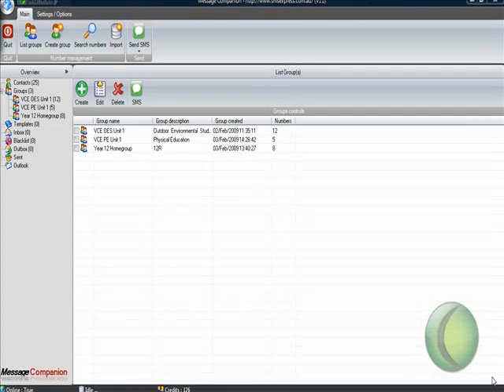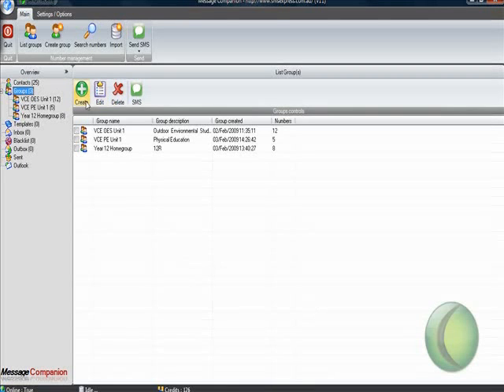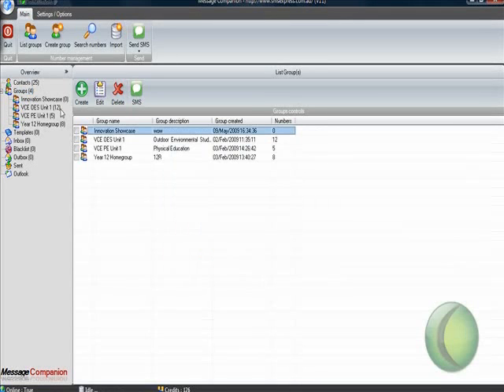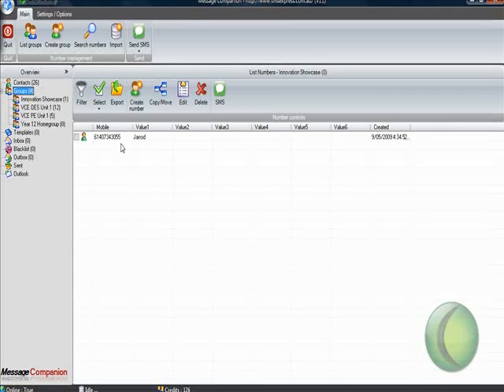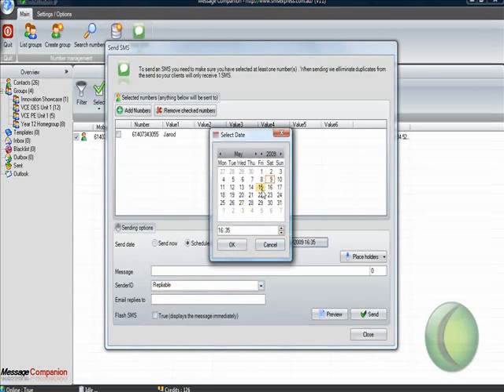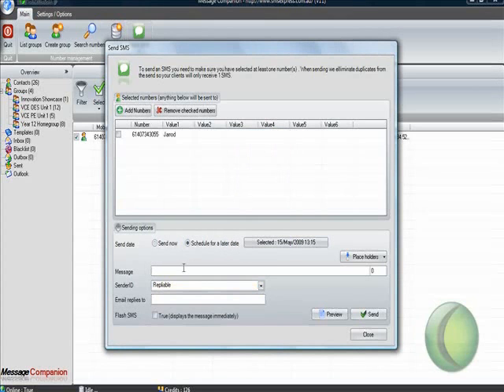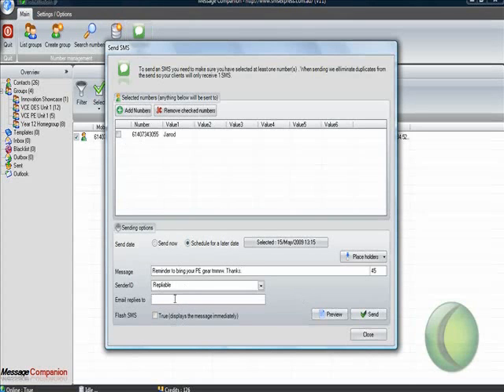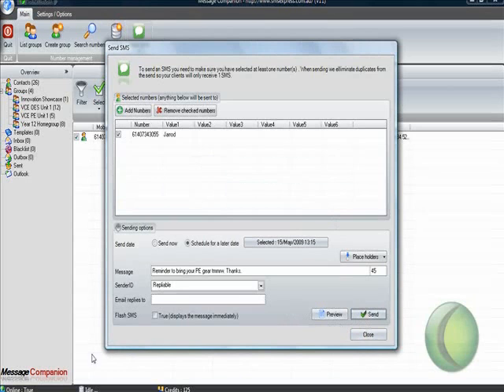Using SMS Express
Showing how easy smsexpress.com.au is to utilise within an educational environment